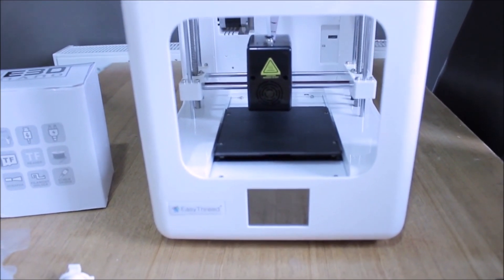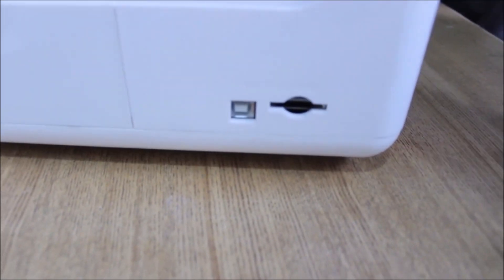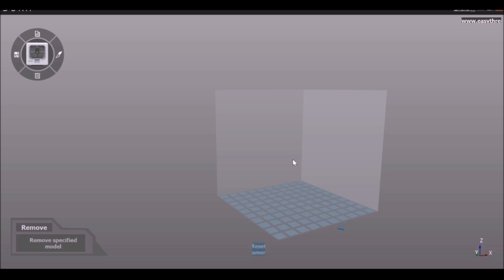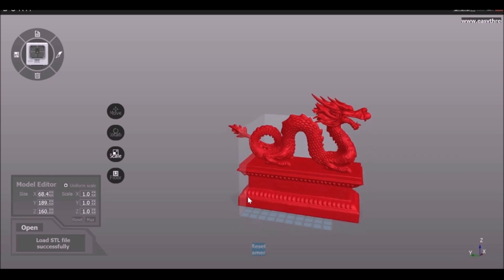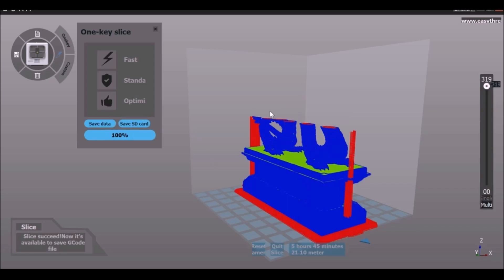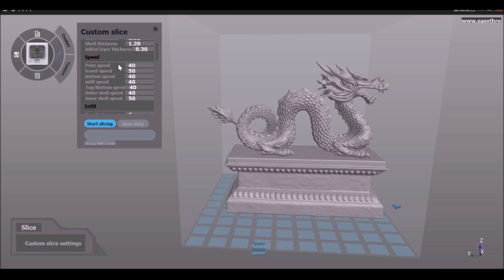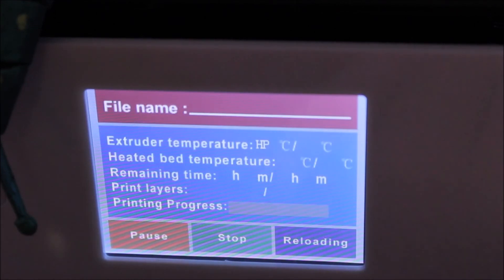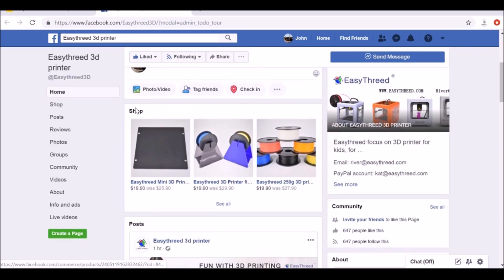[Review] All in One 3D Printer "Dora" (Easythreed E3D)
In this video, we look at the All-in-one 3D Printer "Dora" by Easythreed.

The "Dora" is a step up from the NANO (the last 3d printer review that we did)

With speeds of up to 100mm/s and a greater build space, the Dora is really quite something.

Not only does it look beautiful, but it's super simple to use. it's great for beginners or young people with the simple design. Along with the Slicing software, which has a one key print option or for those who want access to more advanced settings can do so with the Custom Print Option.

I have enjoyed using the DORA and think it's perfect for not only those who are just starting to 3d print but also for those who are more advanced but prefer a stylish all-in-one machine.

If you would like to pick up a DORA 3d printer, check out the gearbest store or the facebook shop (Links below)

I hope you guys enjoyed this review or at least found it helpful..

Article about Easythreed (credit: inov3d)